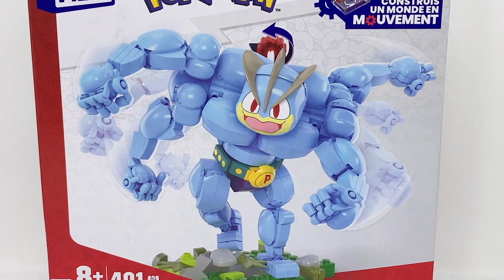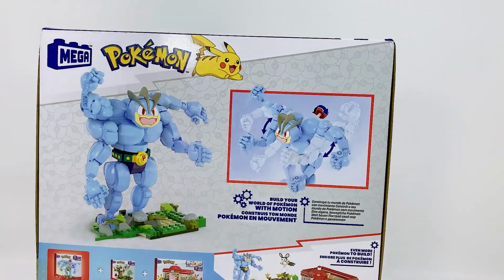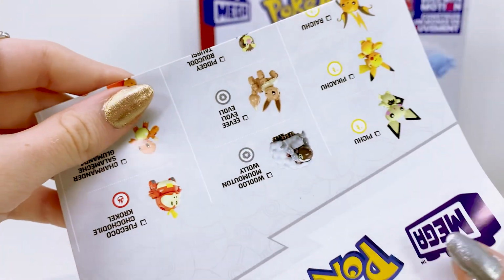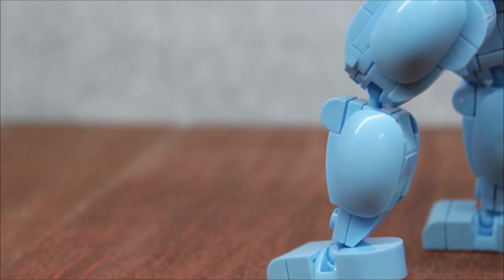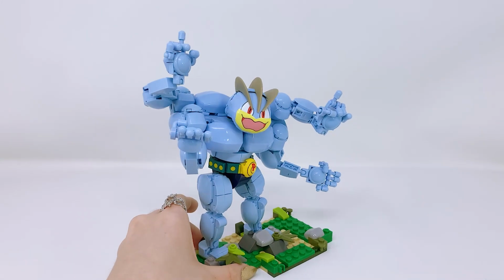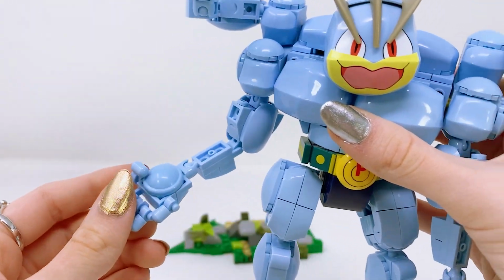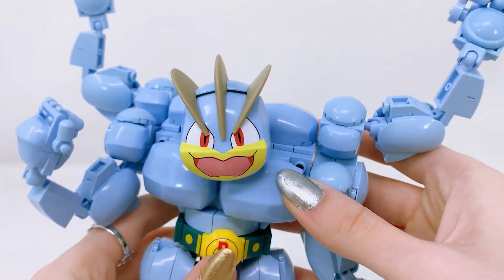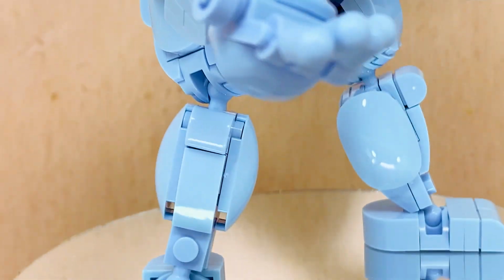Unboxing the NEW Mega Construx Pokemon Machamp Build!!!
TIMESTAMPS: Intro - 0:00, Looking at the box - 1:32, Set contents - 3:02, Instruction book & checklist - 3:21, Extra pieces - 4:30, Stop motion bit - 5:07, Base - 6:59, Talking about sculpt and looks - 7:32, Faceprint (BALD BOI) - 8:24, Talking about hands - 8:31, Using the arm attack (DEJA VU TIME) - 8:59, Arms - 9:18,  Size comparison - 10:17, Final thoughts & glamor shots - 10:53.

Whew, after a few setbacks, I can finally introduce you to the Mighty Machamp! It's been a while since I reviewed a new Mega Construx Pokemon product, and I have to say Machamp was much better than I expected. Machamp has never really been a Pokemon I particularly liked before. But after experimenting with him enough, he is moving his way up to be one of my favorite medium builds in the whole line. There is just something so charming and silly about him in person that you can't help but fall in love with him. Plus, as I mentioned before, his refinement and visual detail make him a wonderful recreation of his original counterpart.
He is, however, a pain in the butt to animate. Bro needs the strongest supports I have just to walk, and his arms ARE SO DANG FIDGETY! Like, they are fun to mess around with, but they wiggle so much because of the gimmick. I wish we could lock them in place or something!
Anyway, I hope you enjoy the video, and have a great day today!

The music used in this video was provided by YouTube's free music library:
Dream It - TrackTribe
Hanging Out - Bruno
Images of Tomorrow - Unicorn Heads